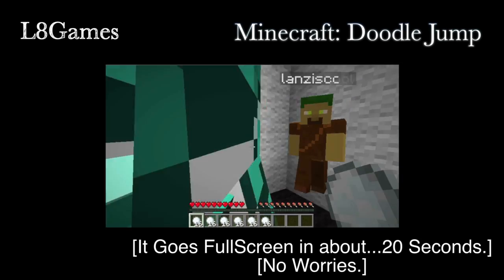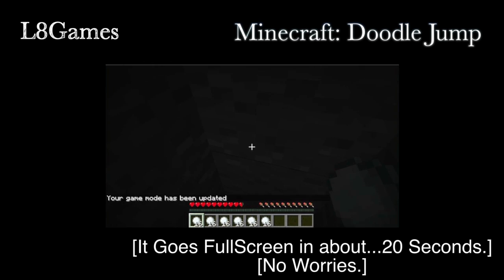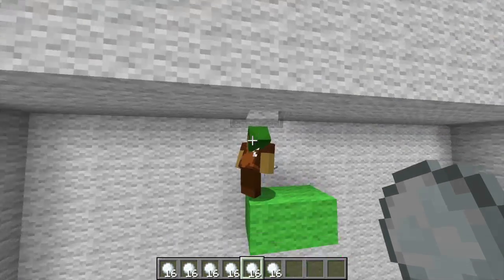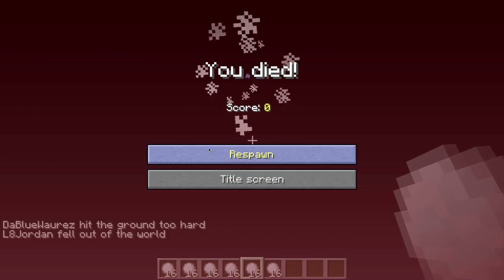Minecraft: Doodle Jump [Custom Map by: Deobus]WE ACTUALLY WIN[Collaboration with: Lanziscool]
Minecraft: Doodle Jump [Custom Map by: Deobus] [Collaboration with: Lanziscool]